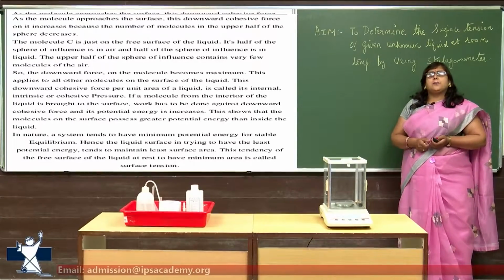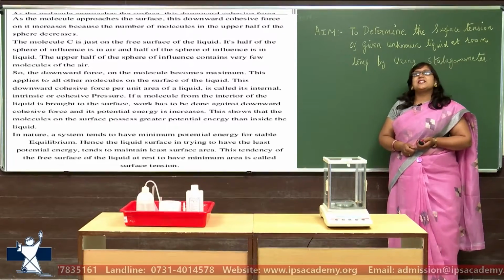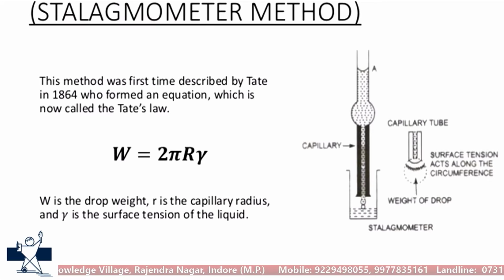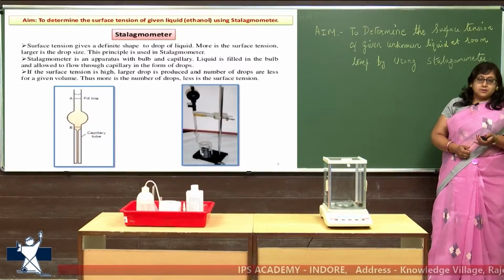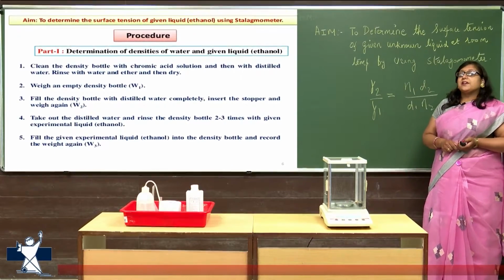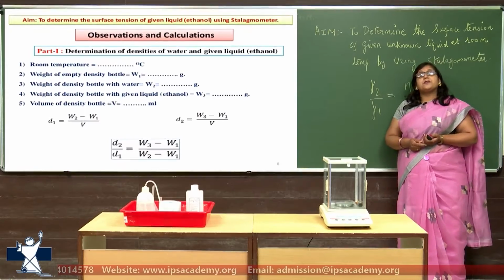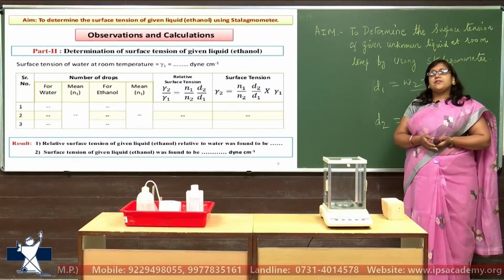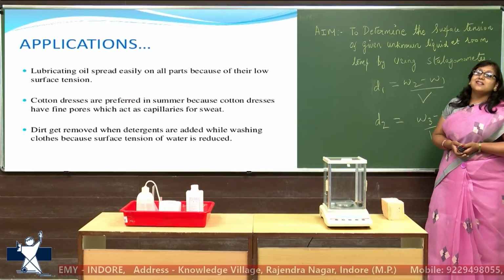Chemistry - Surface Tension Part -2 by Dr. Raina Jadhav, Prof. ISR - IPS Academy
Chemistry Theory & Practical - Surface Tension Part -2
Aim -  To determine the Surface Tension of a given unknown liquid at room temperature by using stalagmometer
by Dr. Raina Jadhav,  Prof. in Dept. Of Chemistry, Institute of Science and Research (ISR) – IPS Academy – Indore

What is Surface Tension?

Factors affecting Surface Tension
1. Temperature
2.  Solute concentration
3. Intermolecular forces
4. Hydrogen bonding

Methods of measurement of Surface Tension